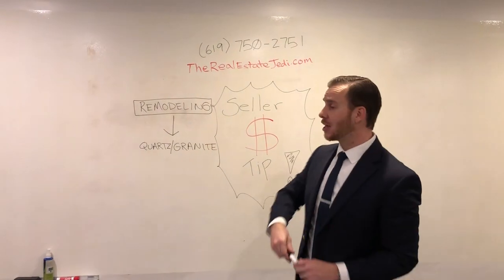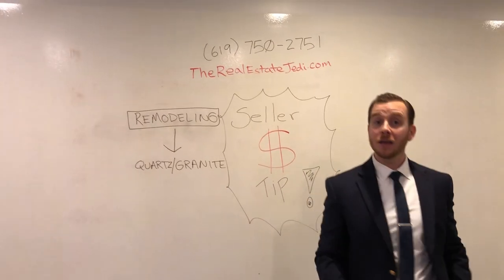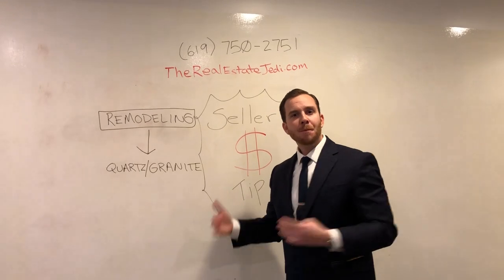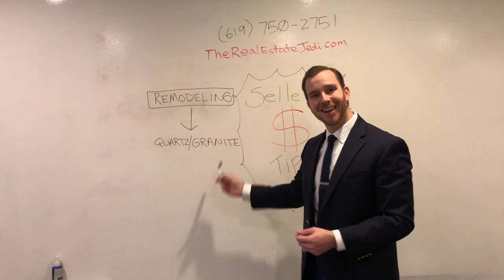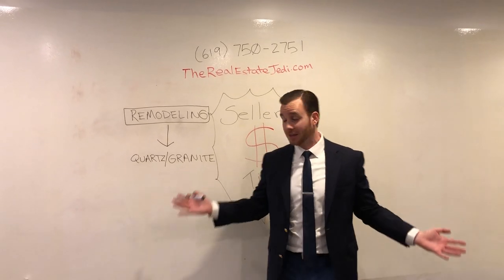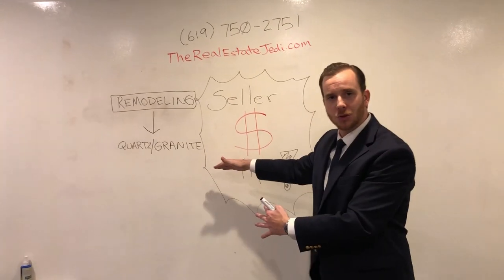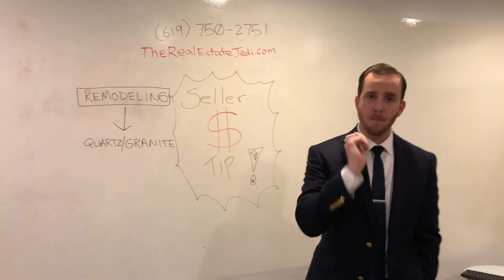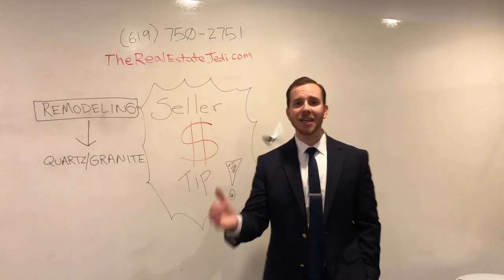Homeowner Tips: Quartz & Granite Countertops | The Real Estate Jedi | San Diego Real Estate